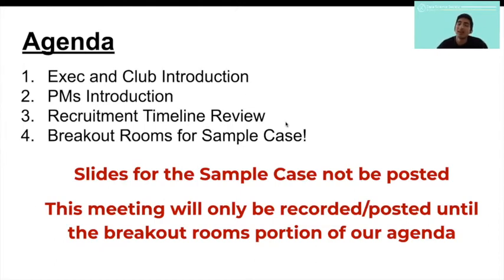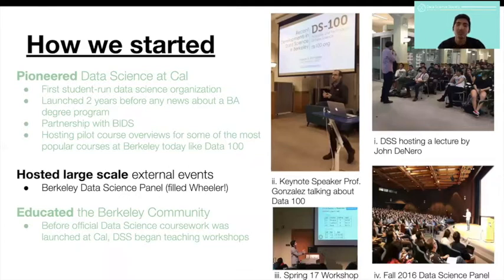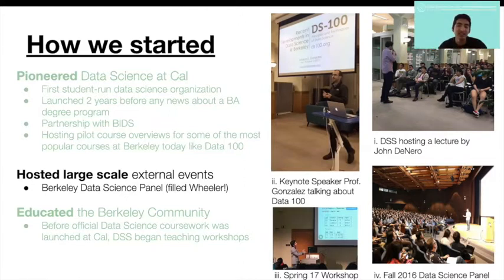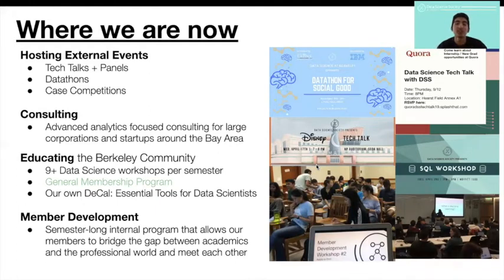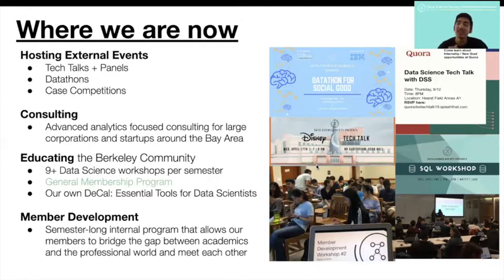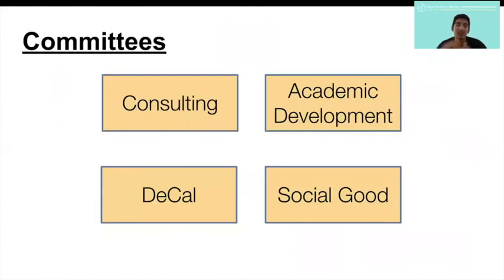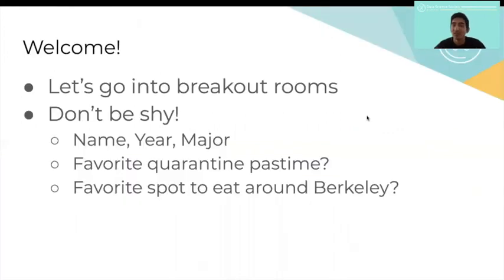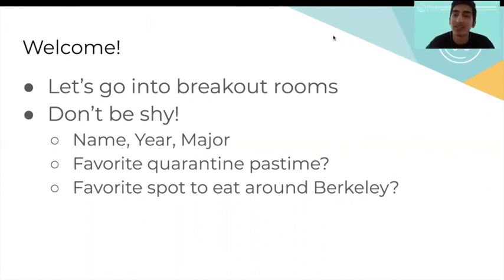DSS Fall 2020 Case Workshop Intro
Intro section to the DSS Fall 2020 Case Workshop!

Data Science Society is excited to recruit for the Fall 2020 Semester! Check out the events linked below for more information.

All events are PDT and will be held at this

Remaining Recruiting Events
Coffee Chats - August 27 - September 3 ; 9-5pm

Application Links and Deadlines
Committee Member Application - September 4th, 11:59 PM
General Member/DeCal Student Application - September 9th, 11:59 PM